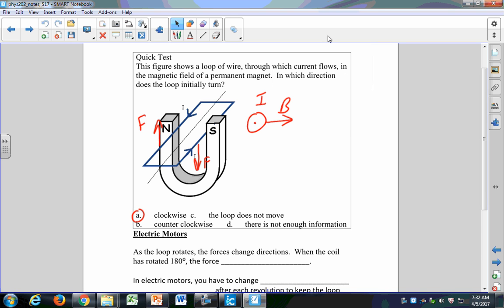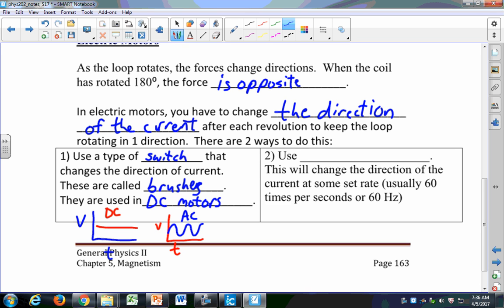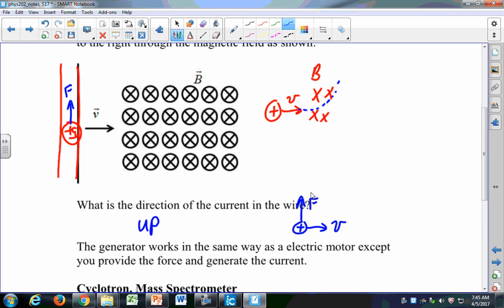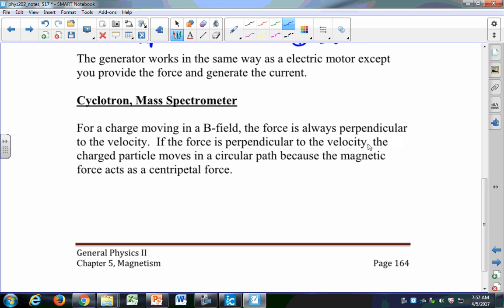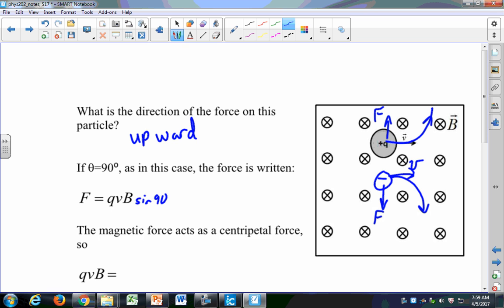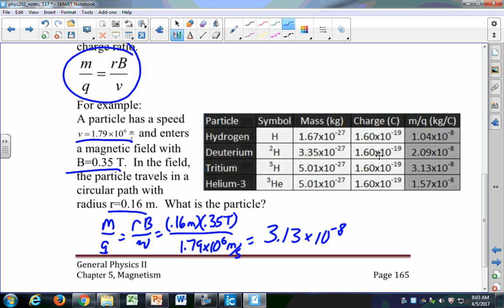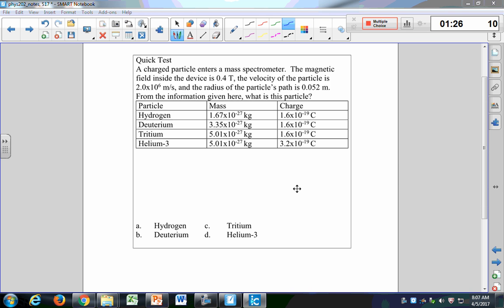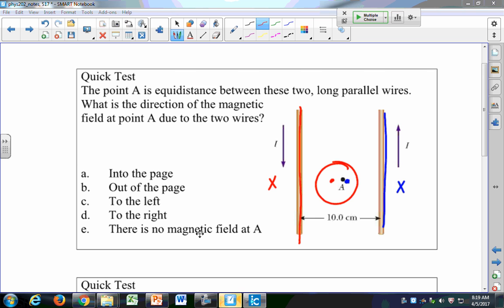screencasts, phys 202, April 5, 2017